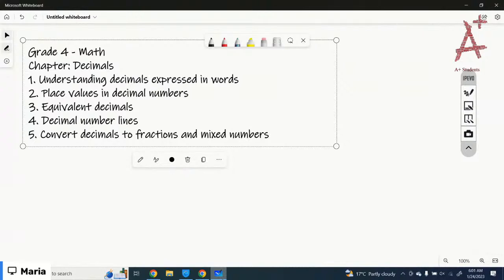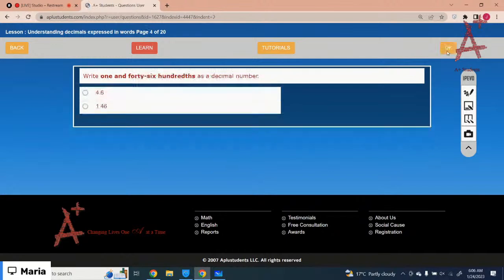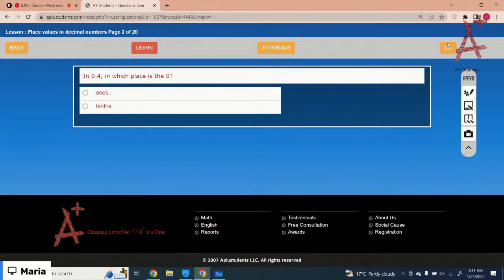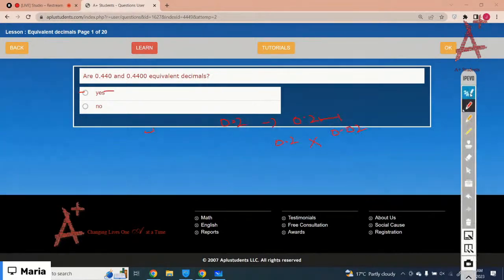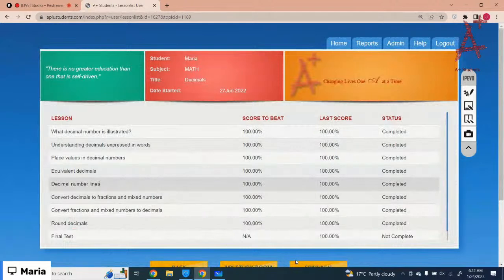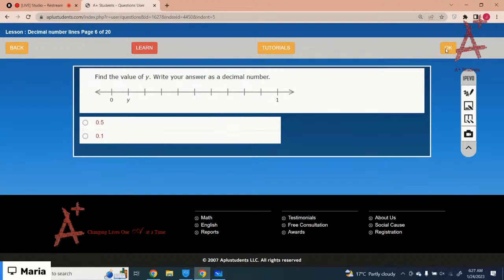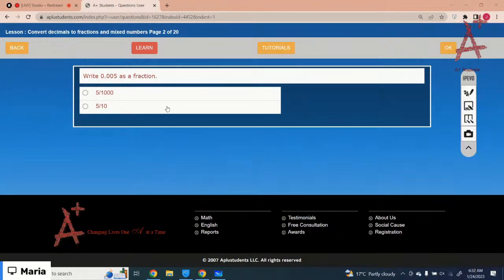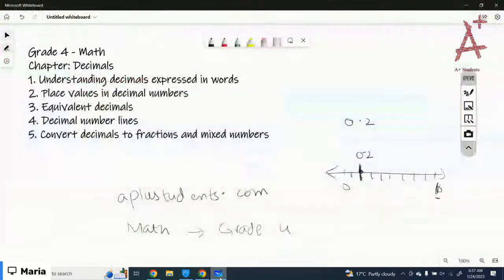Grade 4 - Understanding decimals expressed in words, Place values in decimal numbers, Equivalent …